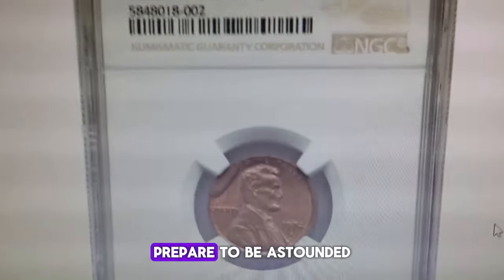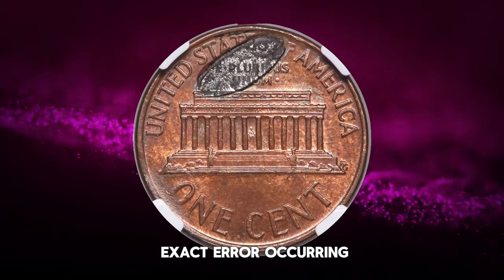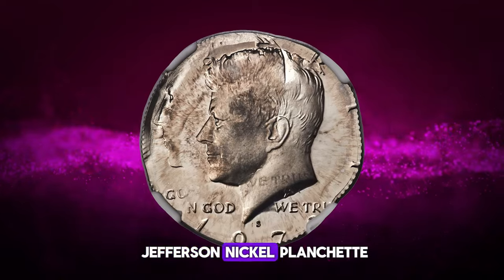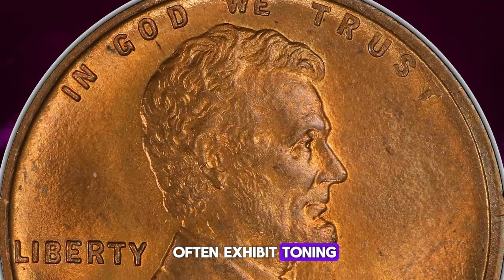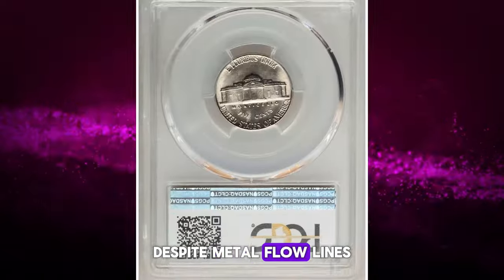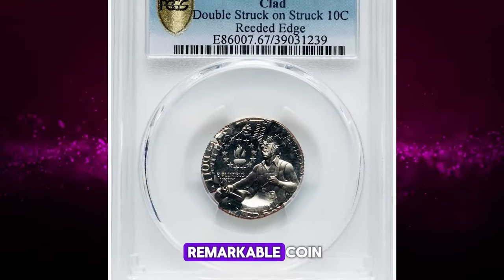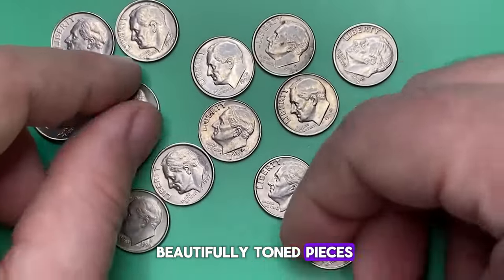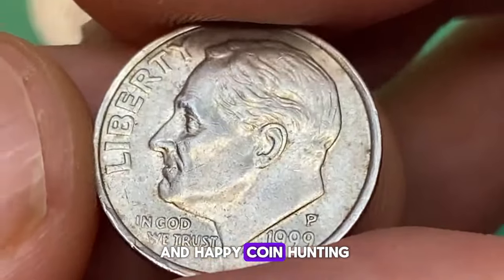From Pocket Change to Big Bucks: Rare US Coins Revealed!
In this video, a top numismatist reveals rare coins worth thousands of dollars. Learn about valuable coins and how to spot them in your collection!